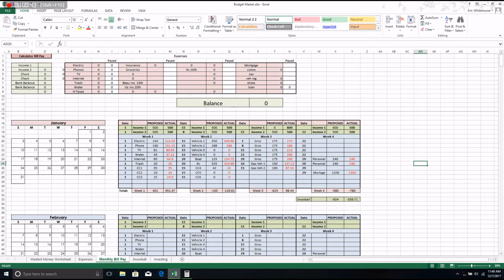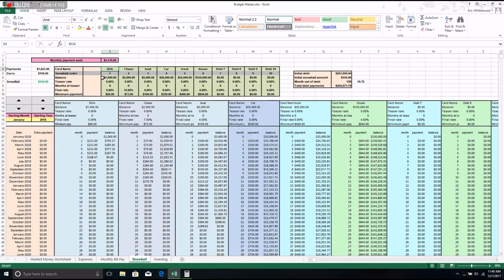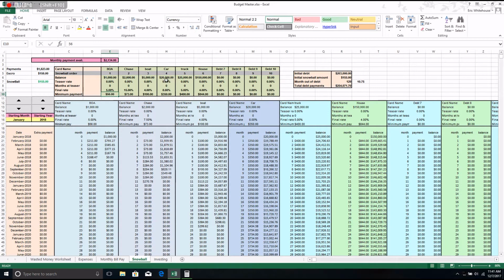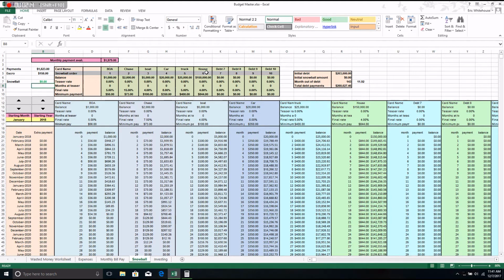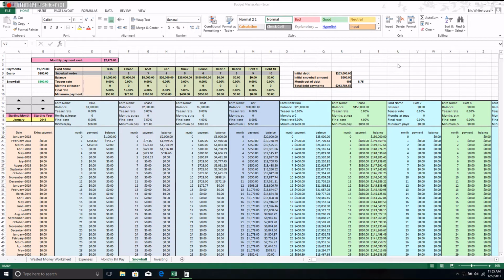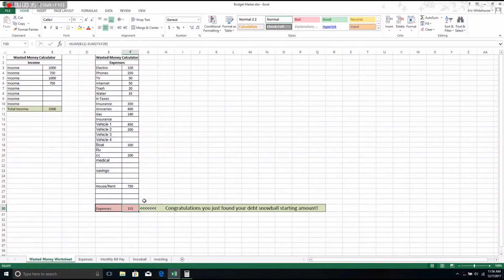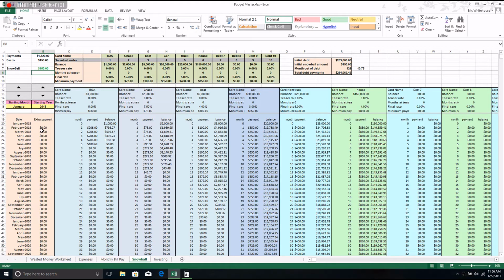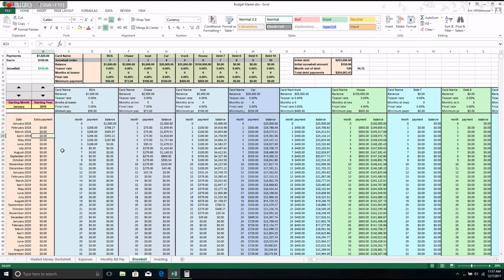Debt Snowball Worksheet Step 2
This is the budget worksheet we used for years to get out of debt.